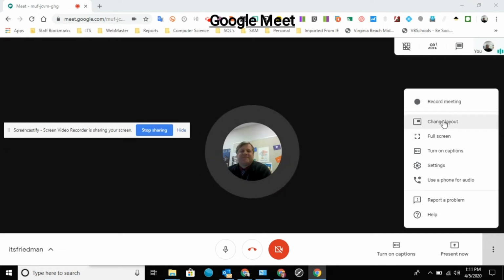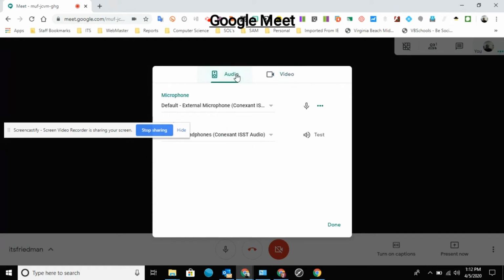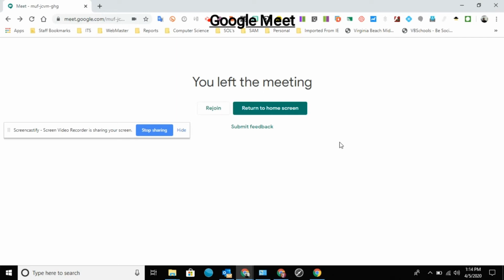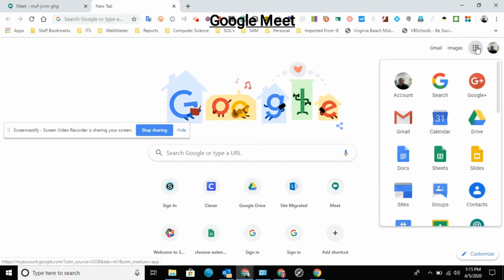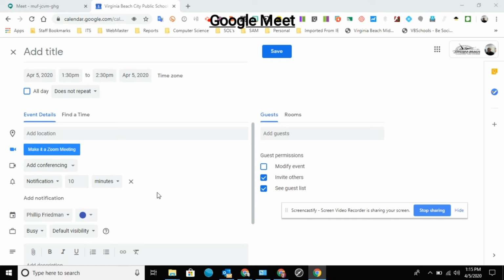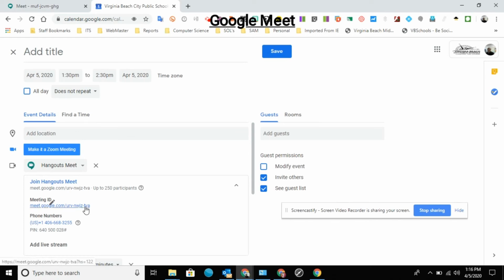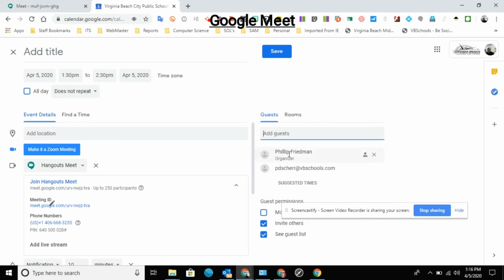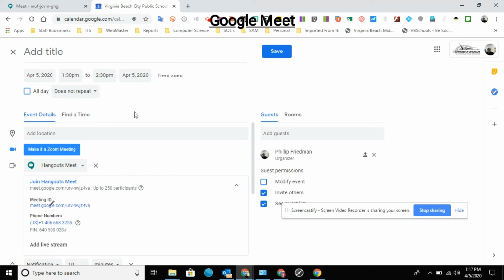Intro to Google Meet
Directions for using Google Meet, specifically from a teacher's perspective.